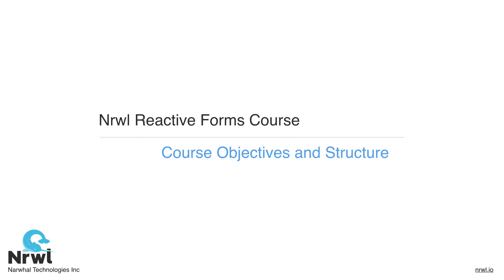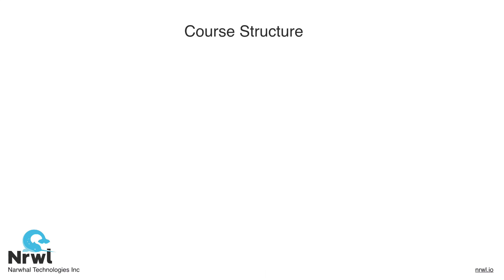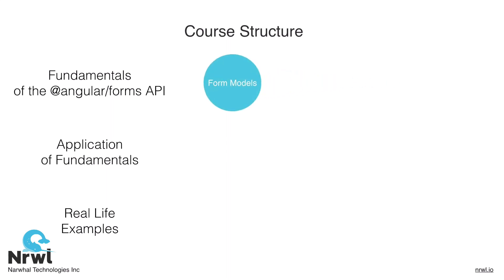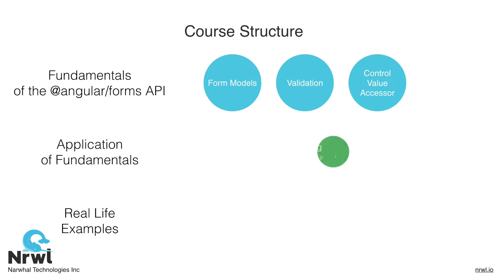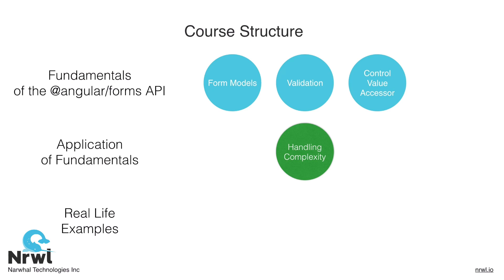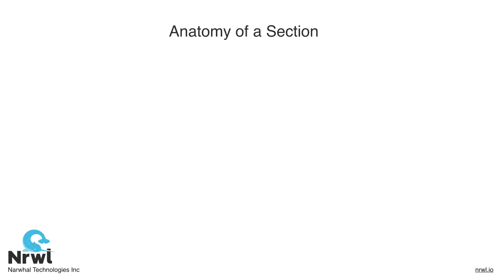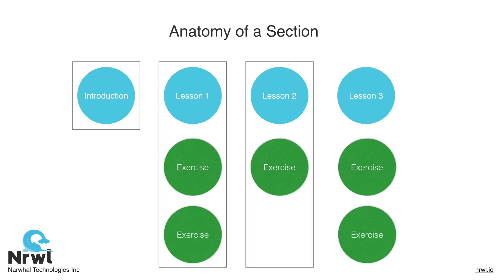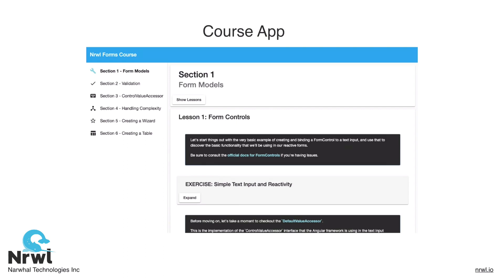Nrwl Reactive Forms Course: Lesson 0.0 - Course Objectives and Structure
This course will introduce you to the essential features of Angular Reactive Forms.

This lesson introduces you to the objectives and structure for this course.

Main Ideas in this Lesson:
* Introduce course structure
* Introduce course objectives
* Transcript for this lesson:

Transcript:
Hello everyone and welcome to the Angular Reactive Forms course by Nrwl! I'm Zack DeRose, and I'm an angular engineer here at Nrwl, and I'll be your pair programming partner for this course! This presentation will be on course objectives and structure, so let's jump right into it!

Our course structure is going to follow three pillars that each build on each other. First we're going to review the fundamentals of the angular forms API. Then we're going to take those fundamentals and see some practical applications. And then we're going to take those applications and work them into some real life actual examples - features that we would see in some of our actual apps!

For each one of our pillars, we'll have a set of sections that belong to that pillar. For the fundamentals pillar, our first section will be Form Models, then validation, and finally, the ControlValueAccessor Interface. I'd argue that these are the three main building blocks of the angular forms API, so it makes sense that we'll be addressing each of these in their own section as part of our Fundamentals pillar.

Moving on to the Application of these Fundamentals pillar, we have a single section for this pillar on Handling Complexity, and as the pillar name suggests, this section is really on taking what we've seen in the previous sections and bringing them all together. In this section we’ll look at some strategies of how to manage complexity, which is a very important piece of properly using the Angular Forms API.

In our final section, we’ll go through some real life actual examples. The first one is creating a wizard form and the final one is creating a table. Each section will have an introduction video, very similar to this one, where I’ll introduce the topic as well as discuss the relevant mental model of the section.

Following that introduction, we’ll start into a lessons. Each lesson with have some set of exercises.

All exercises of a lesson will be combined into a single video where we’ll pair program our way through the exercises together.
The resources available for this course are videos, which you can find on the Nrwl Connect platform under the courses section, and the Course App, which can also be accessed via the Connect platform by users with full access to this course.
We’ve designed the course app so you could work through the lessons and exercises by yourself, simply by following the instructions provided inside the app. The course app will also allow you to see source code within the app, as well as switch over to a completed implementation of every exercise for reference in case you get stuck.
We want for you to be able to learn from this course in the way that your learn best - whether that’s by watching the pair programming videos and working through them together, or simply working through exercises at your own pace, or just watching the pair programming videos!
So without further ado, let's get going!